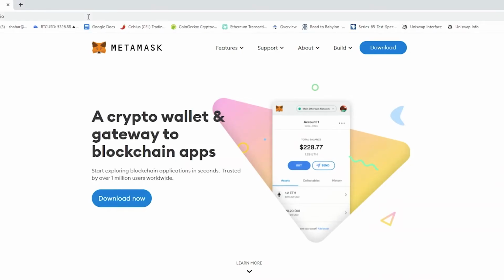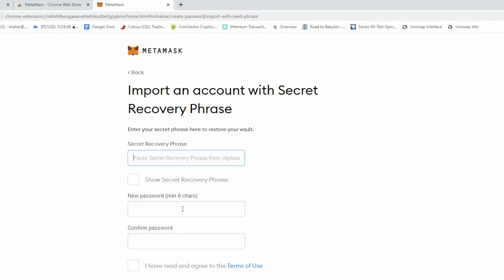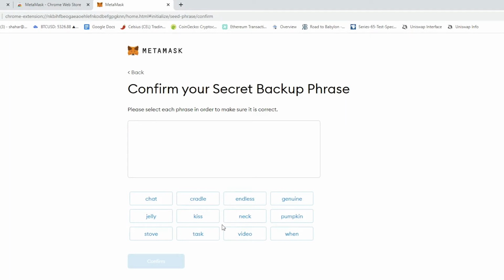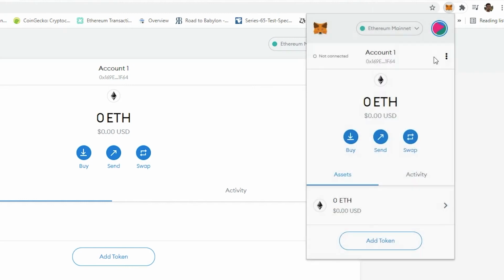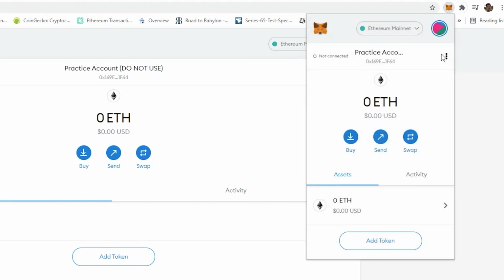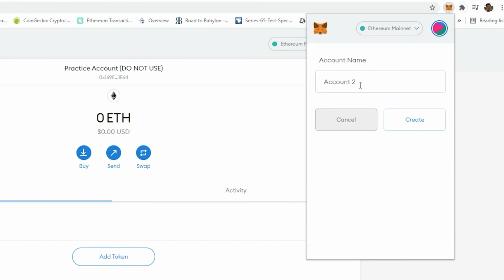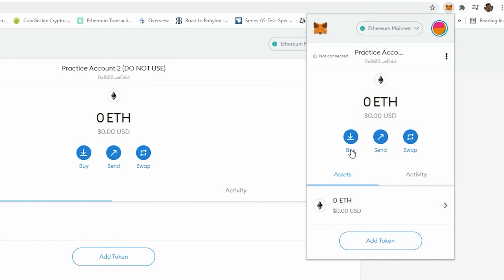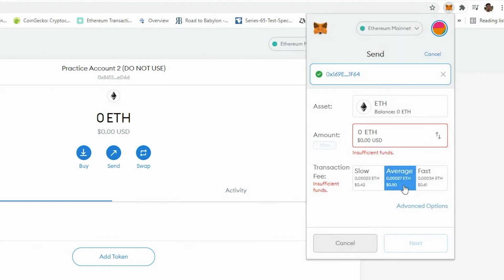MetaMask Demo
Learn how to set up your Metamask wallet!